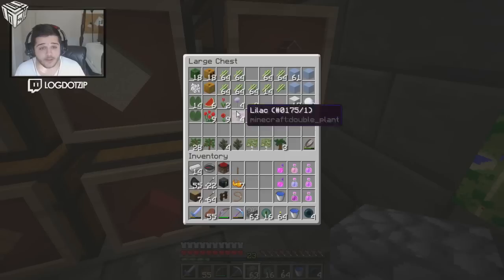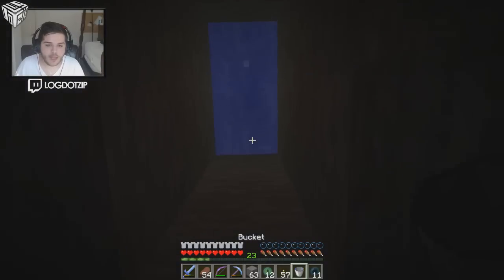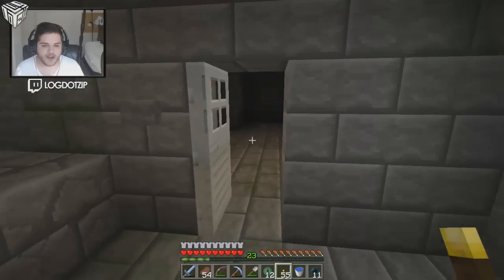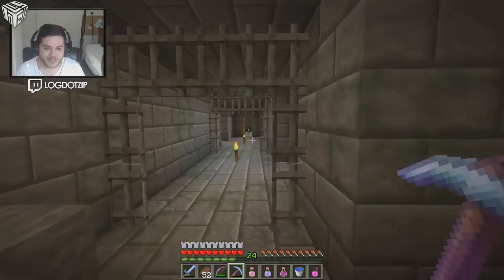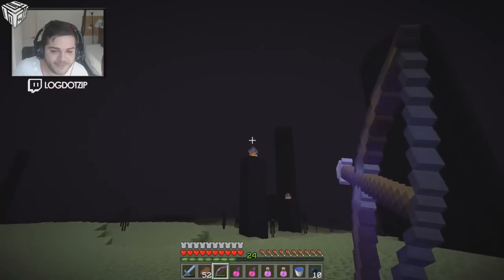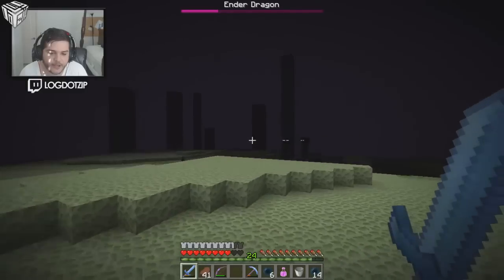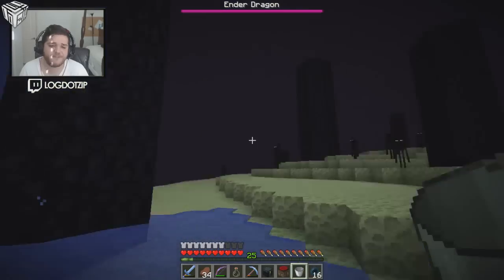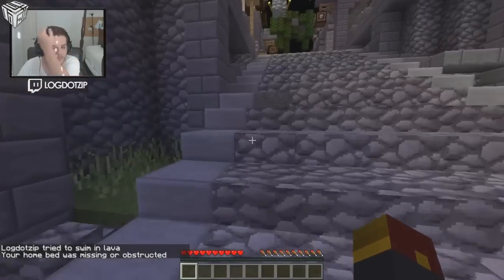How To Minecraft | #14 | ULTIMATE RAGEQUIT (How To Minecraft SMP)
Minecraft | How to Minecraft | The How to Minecraft SMP | Ultimate Ragequit | FOLLOW ME TO KNOW WHEN I STREAM!
How to Minecraft is a huge Minecraft Server SMP featuring some of your favorite Minecraft YouTubers all playing and interacting together. On the How To Minecraft server, we plan to do a lot of things, but one is mainly to show you... How To Minecraft! This will be a very long series with no real ending planned, as we hope to continue to grow and evolve the How To Minecraft multiplayer server as things progress!

Join my server! :) PLAY.THEHELMMC.NET

Tell him I sent ya and that you love his TPack and want him to finish!

Everyone involved in How To Minecraft!